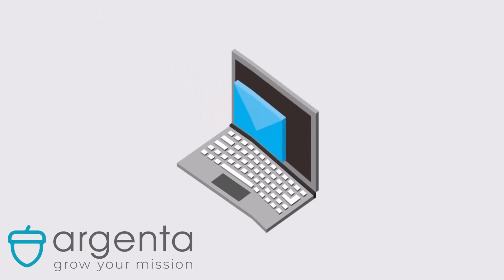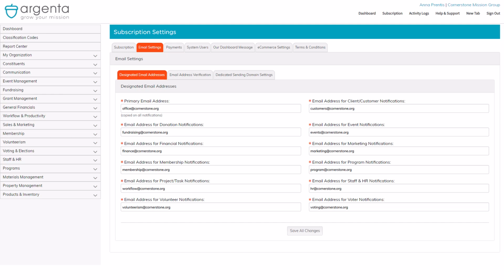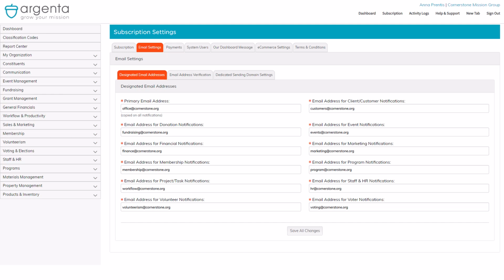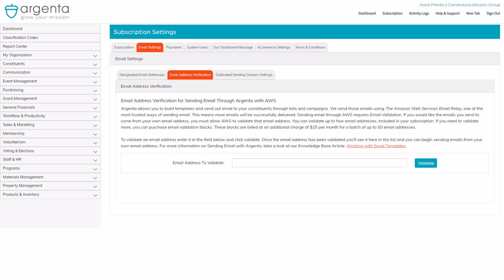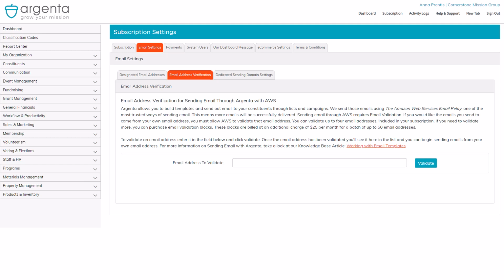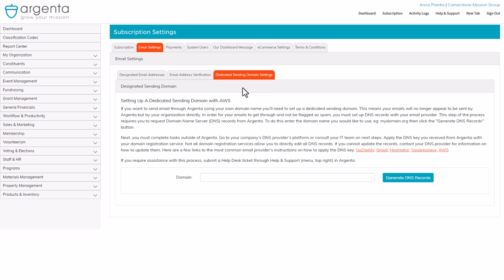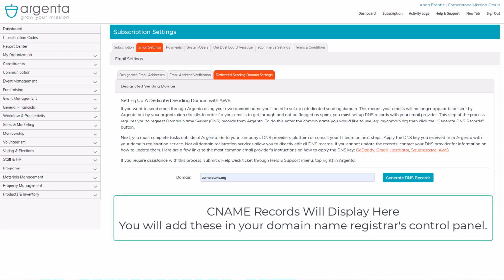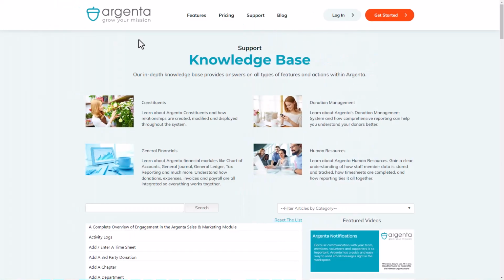How To Setup Email in Argenta Using Amazon's Simple Email Service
Argenta allows you to send email through the system in a few different ways. The most common way is automatic notifications like donation receipts and event tickets, but you can also build templates and send email through the communications module.

Amazon's Simple Email Service is included with every Argenta Subscription. In this video, our Director of Marketing and Communication, Michell Sanchez shows you how to setup email in Argenta.